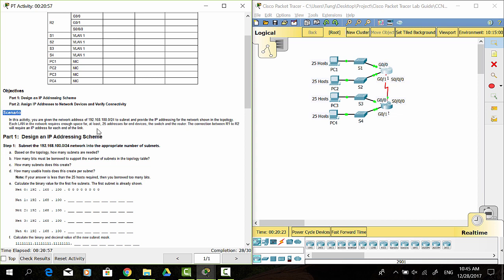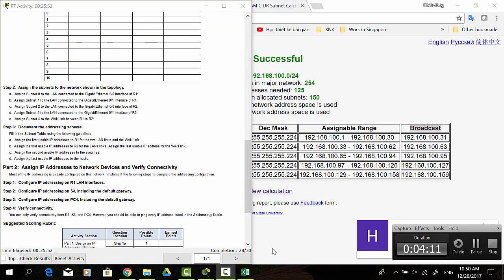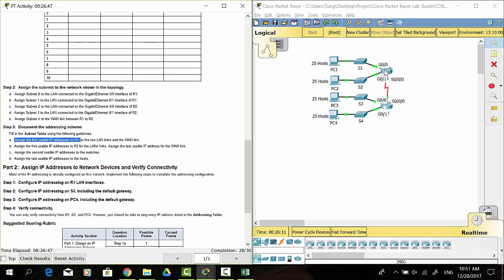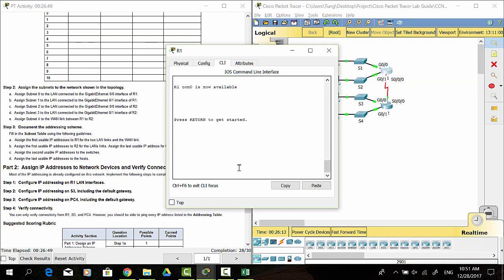[CCNA v6] Packet Tracer 8.1.4.7 Subnetting Scenario 1